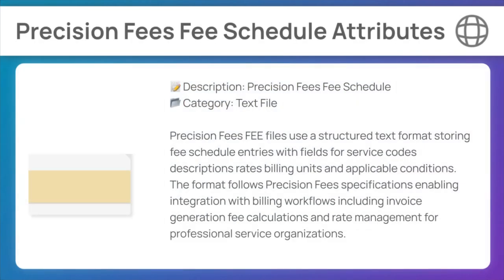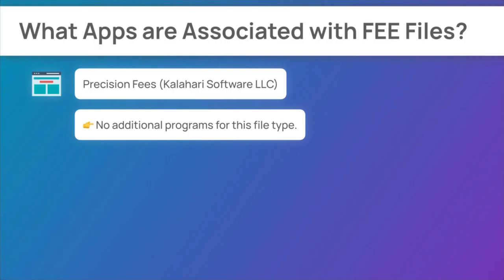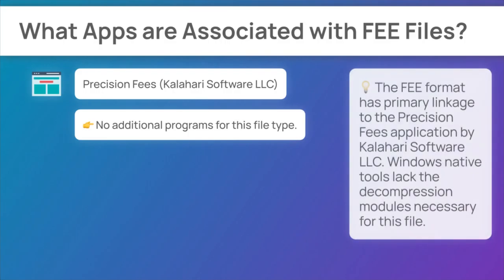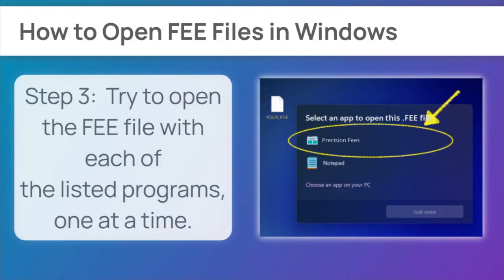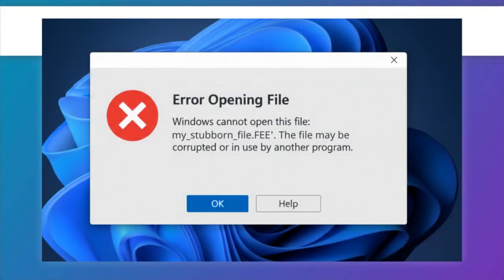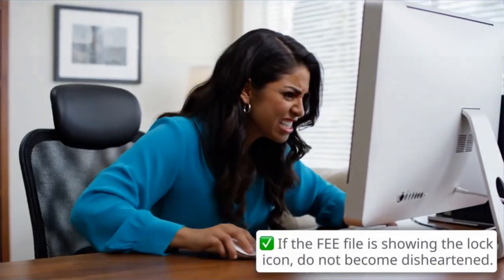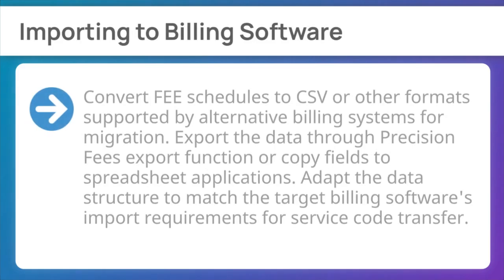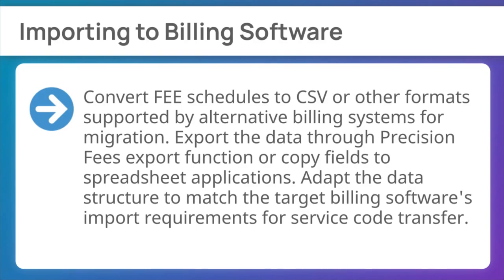How to Open FEE Files (Precision Fees Fee Schedule)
Stuck with Precision Fees Fee Schedule formats that just won't launch? Don't delete it! I'll demonstrate the best way to open and repair these FEE files on any Windows version, including a universal viewer solution. 🪄✨ Universal File Viewer (Recommended)

FEE files are fee schedule files created by Precision Fees software used in professional services billing. They contain organized fee structures including service codes descriptions pricing tiers volume discounts and billing rules enabling consistent client billing across professional services like legal accounting consulting and other fee-based businesses.

Precision Fees FEE files use a structured text format storing fee schedule entries with fields for service codes descriptions rates billing units and applicable conditions. The format follows Precision Fees specifications enabling integration with billing workflows including invoice generation fee calculations and rate management for professional service organizations.

▶ Solving the FEE Error:

- Understand how the FEE file format originated
- Troubleshoot Windows errors preventing FEE access
- Discover the purpose of the FEE file
- Opening in Precision Fees
- Learn which applications support this FEE format
- Importing to Billing Software
- Editing as Text
- Restore proper FEE file-to-program associations

▶ FEE Compatible Apps:

Precision Fees (Kalahari Software LLC)

🛠️ Troubleshooting Steps:

1️⃣ Opening in Precision Fees

Launch Precision Fees software and use File then Open to load the FEE schedule file. The application displays fee structures with editing tools for rate adjustments service additions and schedule management. Apply fee schedules to client billing scenarios for consistent professional service invoicing.

2️⃣ Editing as Text

Open FEE files in text editors like Notepad++ or Excel to view and modify fee data. The text format enables direct editing of service codes rates and descriptions. Save changes and test the modified schedule in Precision Fees to verify proper integration with billing workflows.

3️⃣ Importing to Billing Software

Convert FEE schedules to CSV or other formats supported by alternative billing systems for migration. Export the data through Precision Fees export function or copy fields to spreadsheet applications. Adapt the data structure to match the target billing software's import requirements for service code transfer.

Timestamps:

00:00 - FEE File Explained
00:23 - Intro to FEE Files
00:47 - FEE Format Layout and Structure
01:12 - FEE Utility Programs
01:27 - Open FEE Files
01:50 - FEE Error Guide
02:51 - Multi-File Viewers